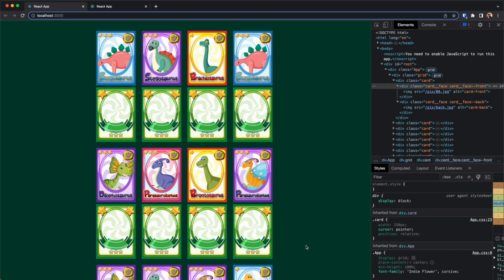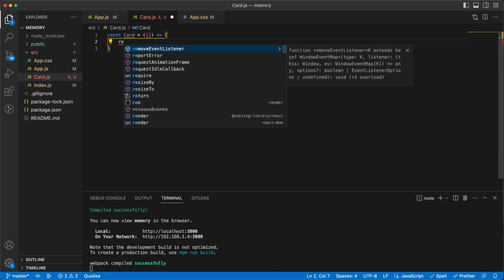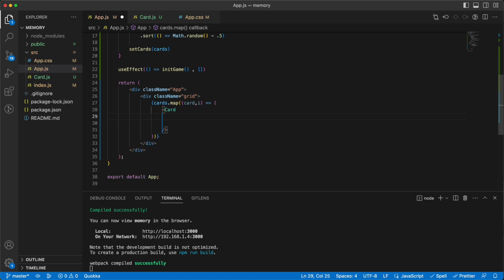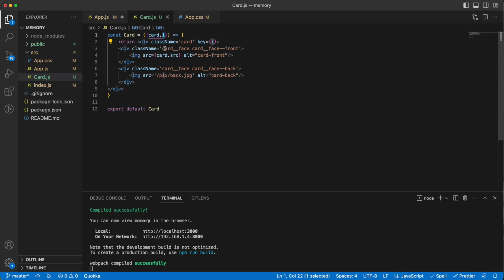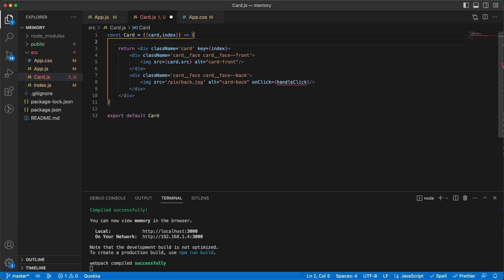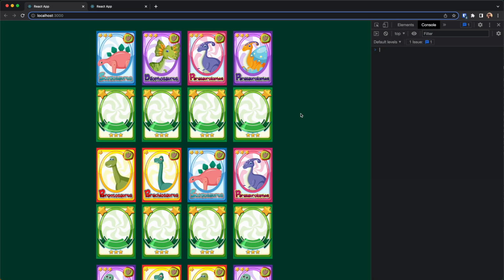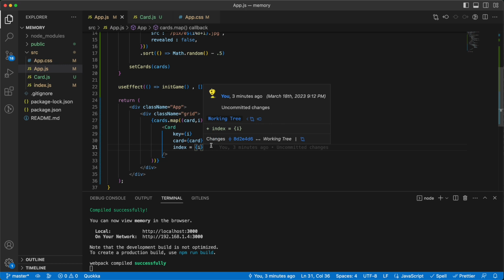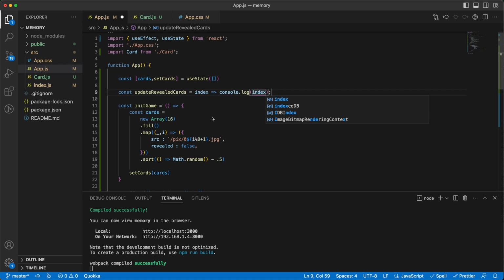Memory game in ReactJS - Part 03 - Card component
In this video we will implement the memory game in ReactJS. We walk through the challenges that arise and come up with ideas and solutions to improve our coding.

Packaged used:
- ReactJS

Chapters:
00:38 Card component